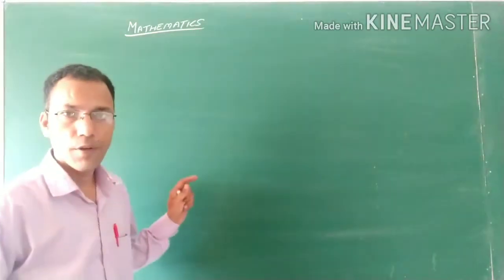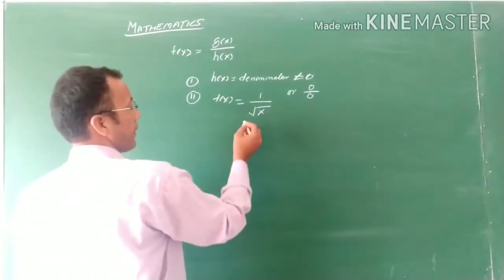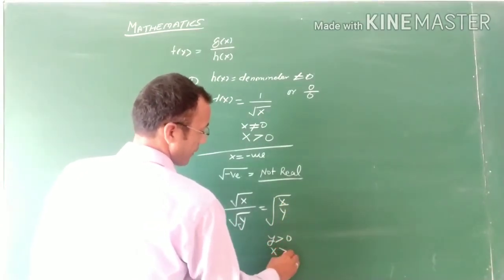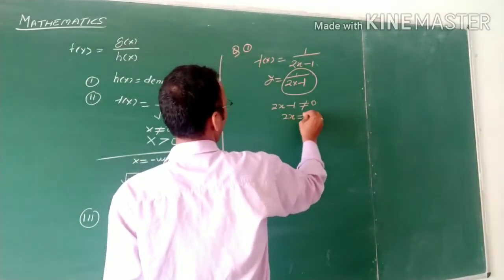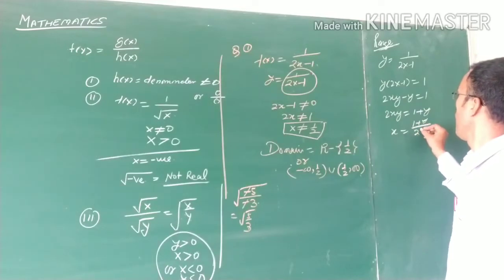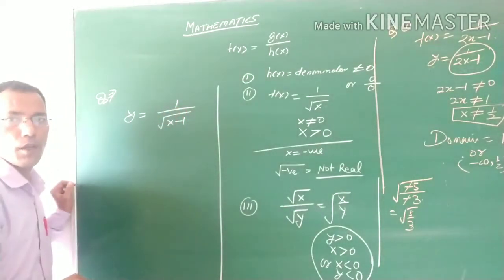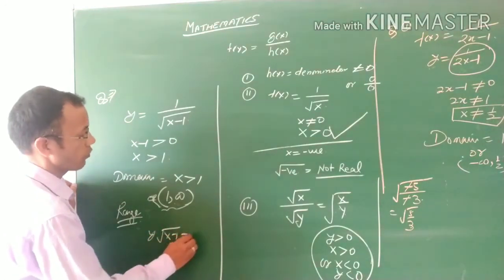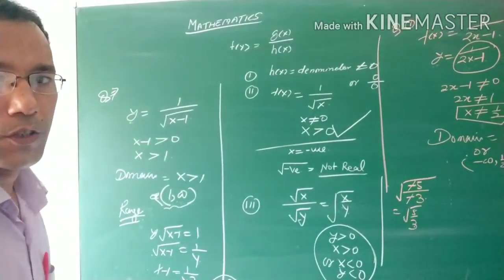Functions (problem solution) class 11 part 10